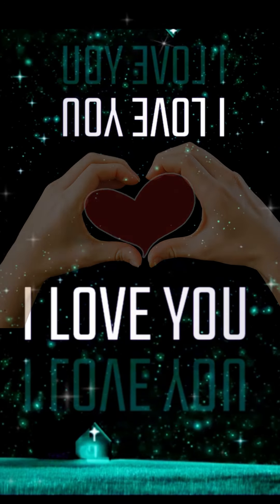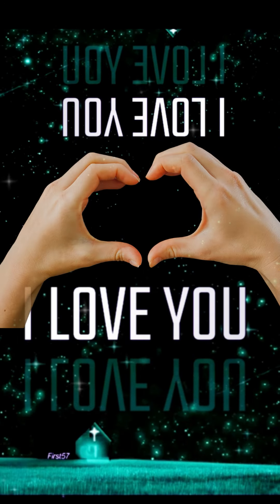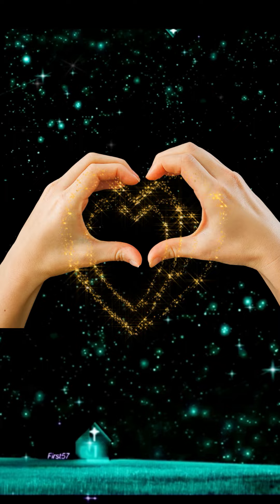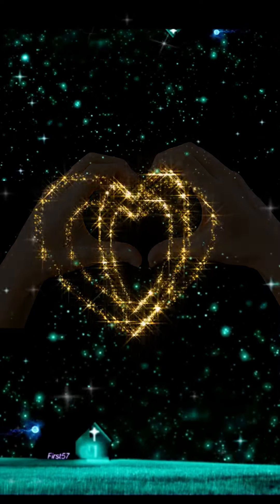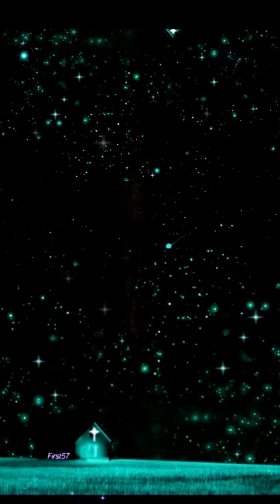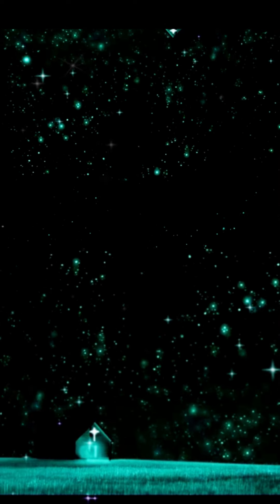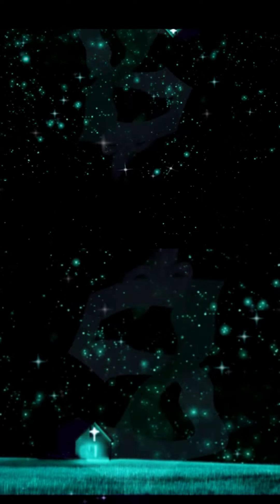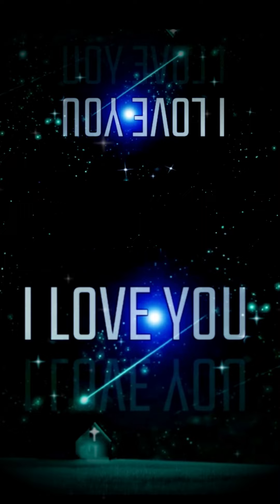I LOVE YOU / A Message from the Father